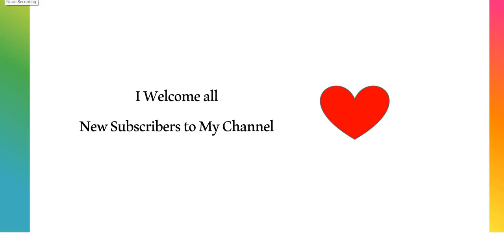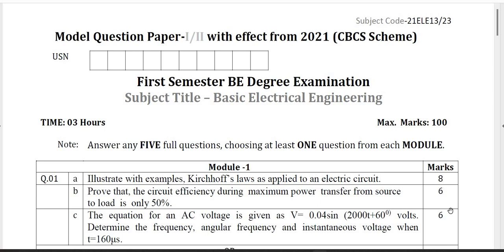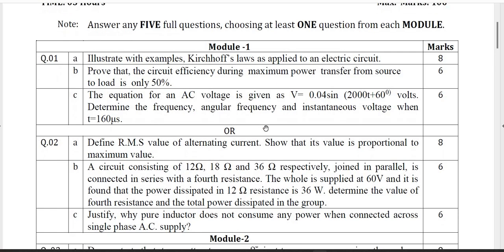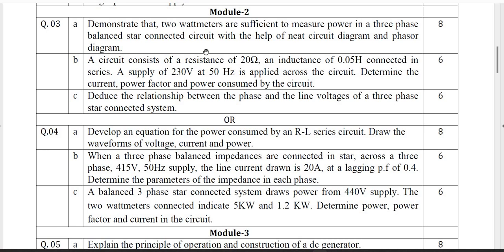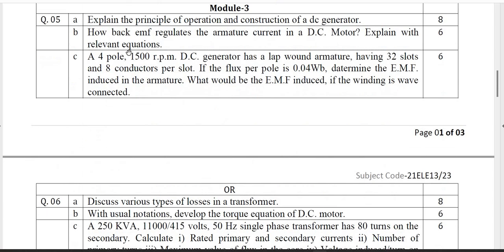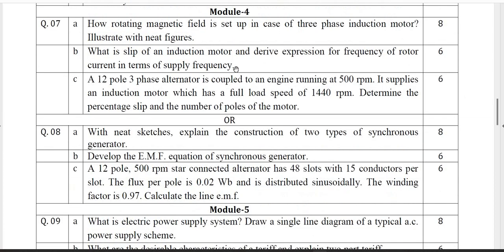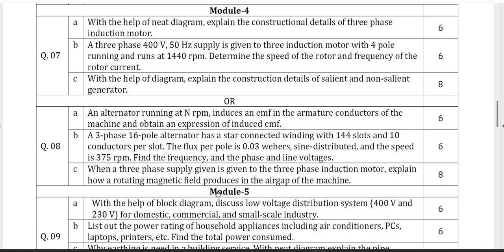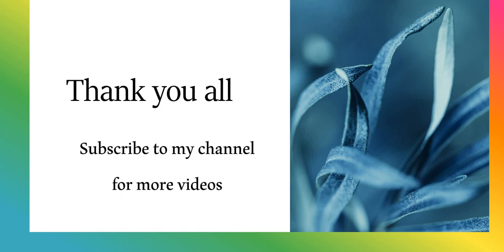VTU 1St Sem Basic Electrical Engineering Model Question Paper1 and Paper2 | 21ELE13/23 | 21Scheme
Discussed Model question paper of Basic Electrical Engineering 21ELE13/23.
Important topics to study Basic Electrical Engineering.